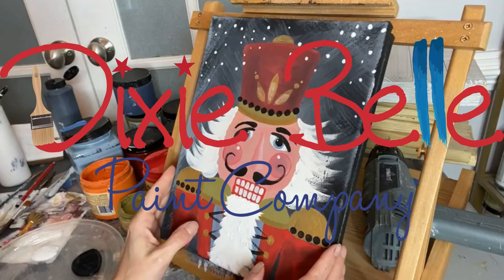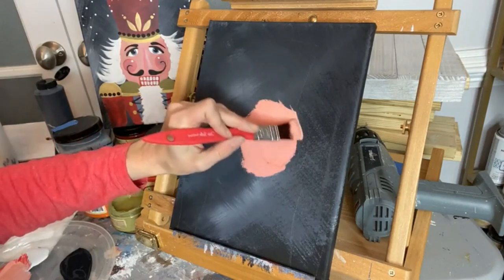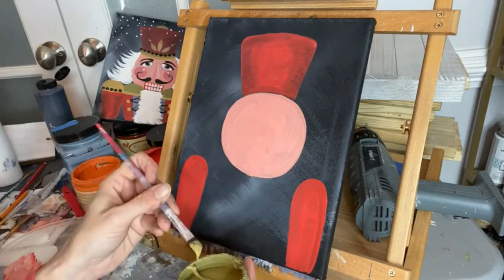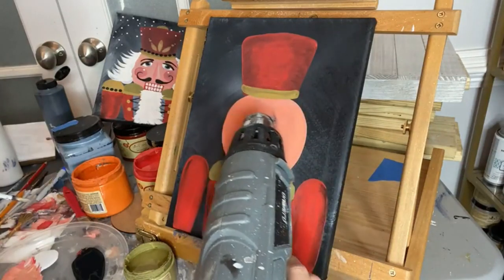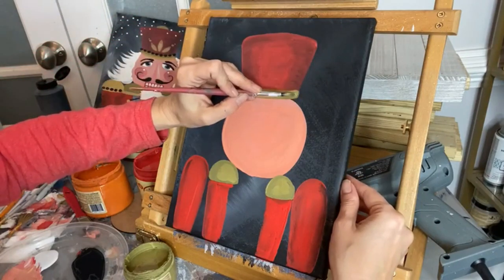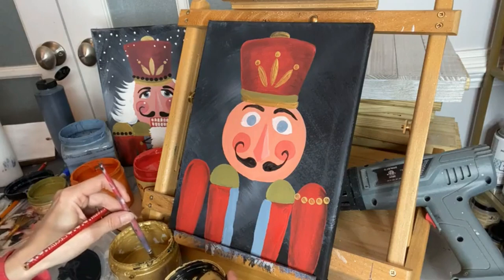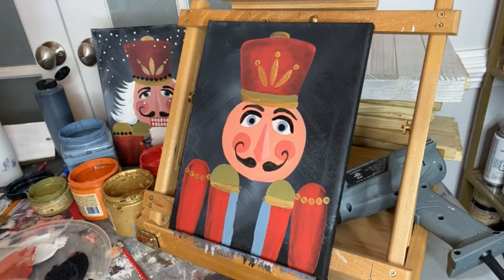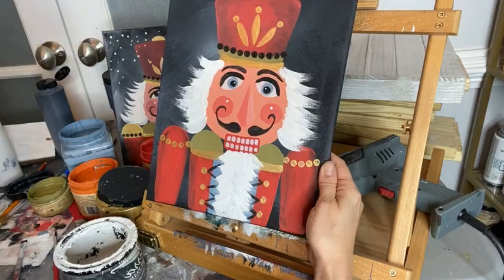How To Paint A Nutcracker - Christmas Canvas Art Tutorial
In this detailed video you will learn how to create a custom canvas nutcracker with Dixie Belle paint. This video was filmed live on the Dixie Belle paint page, real time comments and questions can not be seen.